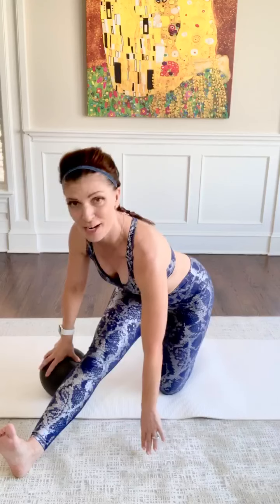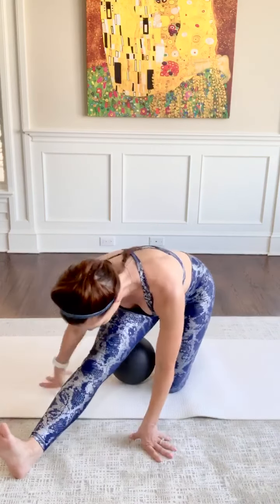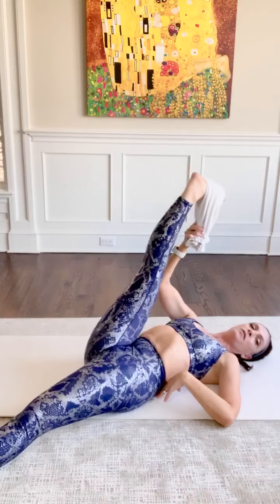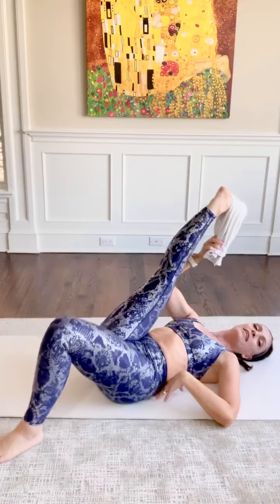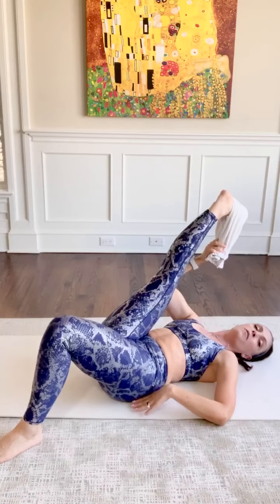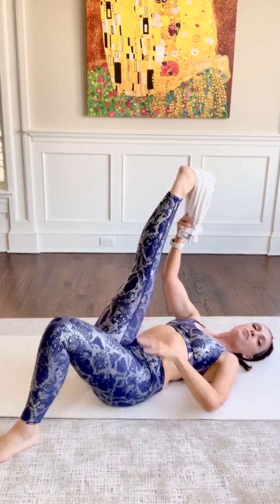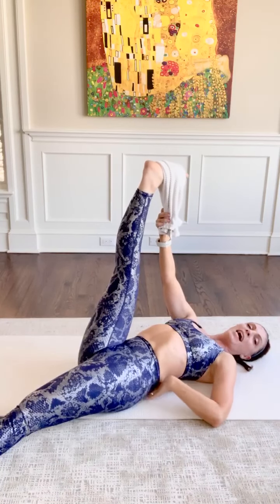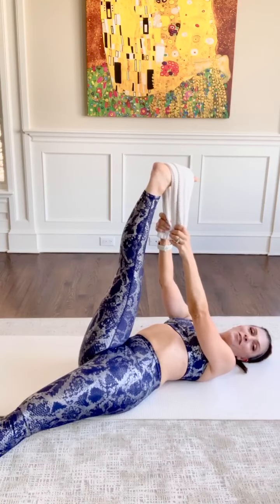Effective Stretches To Release Your Hamstrings With Co-Founder Tanya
"Keep your hamstrings strong and supple as Co-Founder Tanya Becker demonstrates some handy hamstring stretches you’ll definitely love!